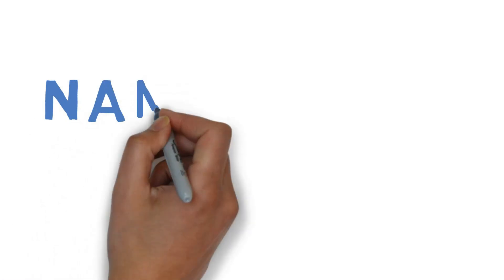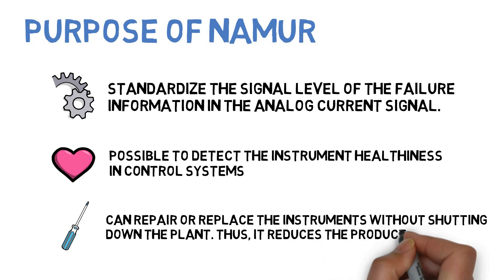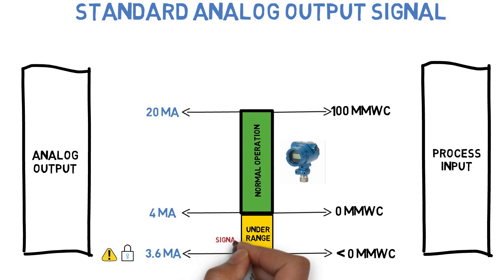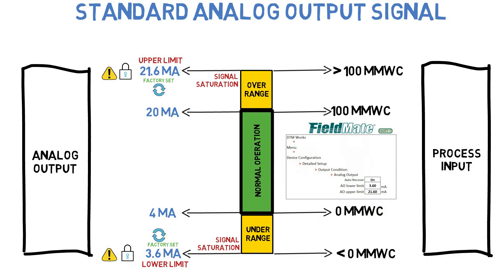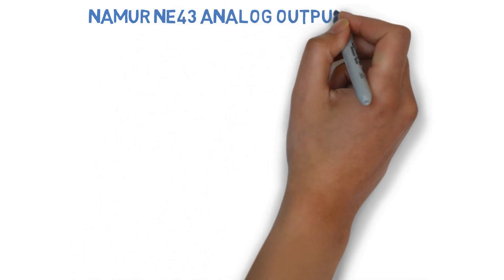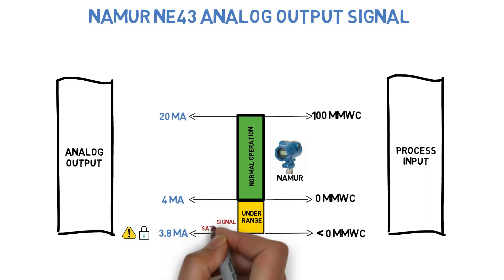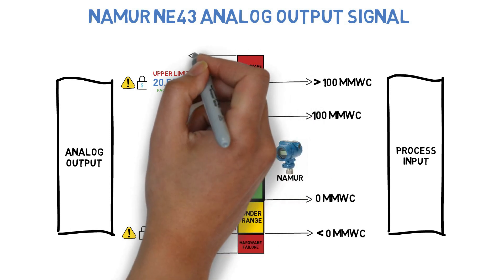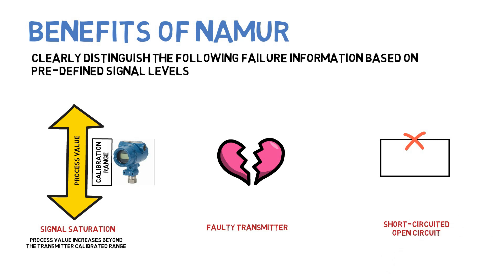NAMUR NE 43 Analog Output Signal Explanation | Simple Science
★ What is NAMUR NE 43 Standard
★ NAMUR Transmitter’s Analog Output Values
★ Standard Transmitter’s Analog Output Values
★ Purpose and Benefits of NAMUR